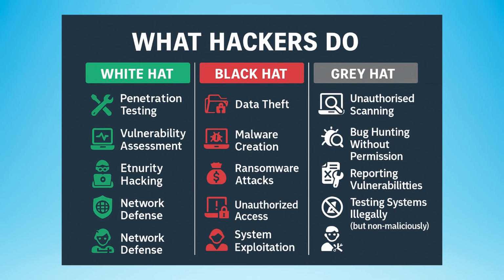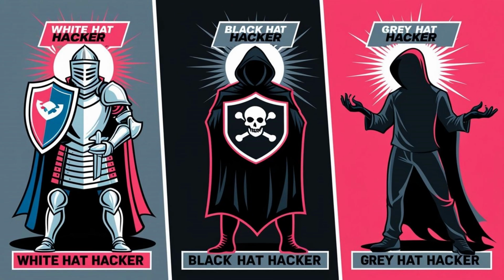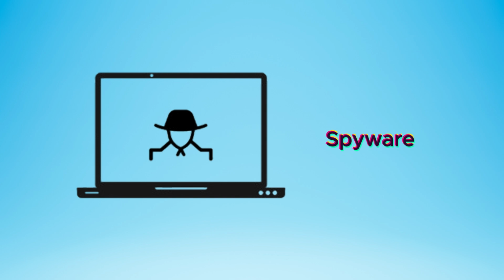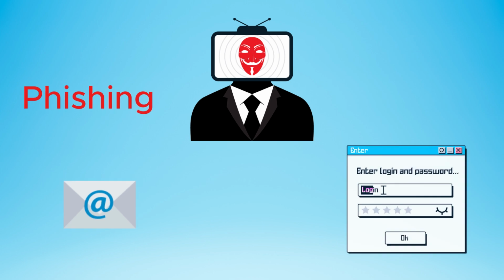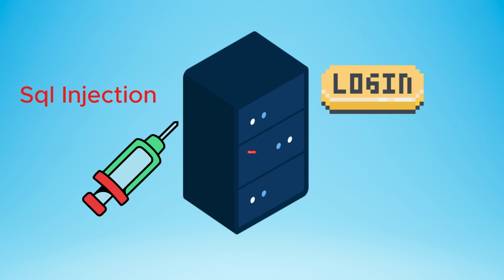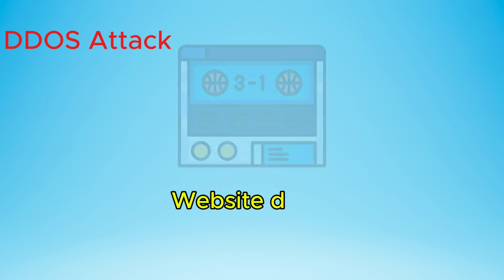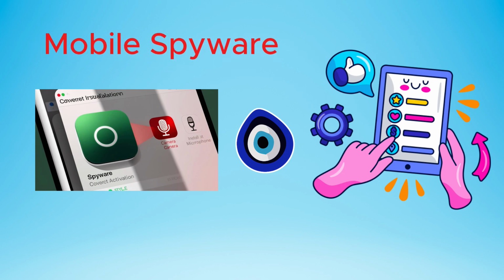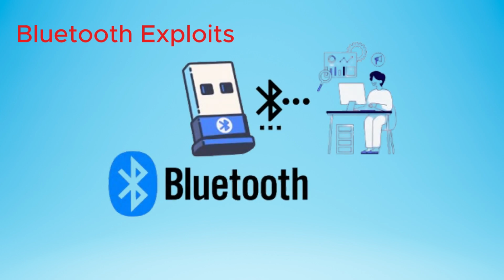What Is Hacking? Types, Techniques, and Tactics explained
What is Hacking? How do hackers break into systems — and even your phone?
In this video, we explore the different types of hacking, including phishing, keylogging, SQL injection, DDoS attacks, social engineering, and phone hacking techniques like SIM swapping, spyware, and more.

👉 Whether you're a beginner or just curious about cybersecurity, this video will help you understand:
What hacking really means

Common hacking techniques

How hackers target phones

How to stay safe online and protect your data
mobile security threats
digital hacking methods
types of cyber attacks
black hat hackers
white hat hackers
grey hat hackers
how hackers think
protect your smartphone
hackers targeting phones
latest hacking trends
hacking awareness 2025
real life hacking cases
basic hacking knowledge
introduction to hacking
internet safety tips
how to stop phone tracking
hackers in real life
data breach prevention
malware in mobile devices
how cyber attacks happen
types of hacking,
types of hacking attacks,
types of hacking in cyber security,
types of hacking in hindi,
types of hacking course,
types of hacking attacks in hindi,
types of hacking in english,
how many types of hacking in telugu,
what is hacking explain different types of hacking,
what is hacking what are types of hacking explain briefly,
what is virus and hacking explain different types of virus,
what is hacking and types of hacking,
types of hackers in blox fruits,
types of hack in bgmi,
types of hackers in cyber security,
types of hackers in cyber security in hindi,
types of hackers in cyber security in telugu,
types of hackers in cyber security in tamil,
types of eaters crafty hacks,
types of hackers hackers and crackers,
different types of hacking,
define hacking and mention the types of hacking,
types of sniffing in ethical hacking,
types of hackers explained,
types of ethical hacking,
types of ethical hackers,
types of hackers (hats) explained,
types of hackers in ethical hacking,
explain the types of ethical hacking,
how many types of ethical hacking,
what is hacking explain types of hackers,
types of hacker in free fire,
types of hack in free fire,
types of hacker in ff,
type of hacking attacks,
what is hacking and types of hackers,
types of hat hackers,
types of hackers we hate vs love,
all types of hackers hats,
hacking types of hacking,
how many types of hacking attacks,
types of hackers in kannada,
types of life hacks,
types of hacker mask,
types of makeup hacks,
types of minecraft hacker,
types of hackers in malayalam,
different types of hacker mask,
types of hackers in pubg mobile,
what are the types of hacking,
what are the types of hackers,
3 types of hackers,
different types of hacking attacks,
types of roblox hackers,
types of roblox hacks,
5 types of roblox hackers,
difference between hacking and exploiting,
explain types of hackers,
types of hack squat,
different types of hack squat machine,
different types of hack squats,
types of scanning in ethical hacking,
z hacking,
what is hacking types of hacking,
10 types of hackers,
three types of hackers

🛡️ Stay till the end for important tips on digital safety!